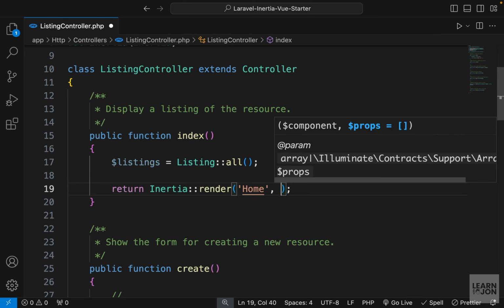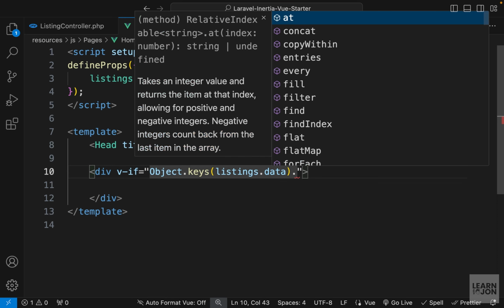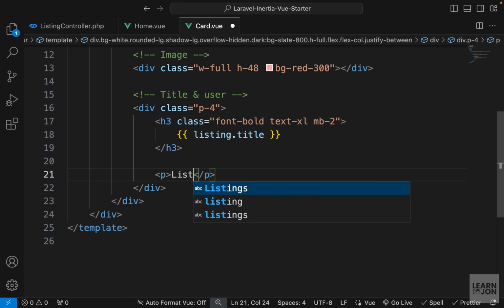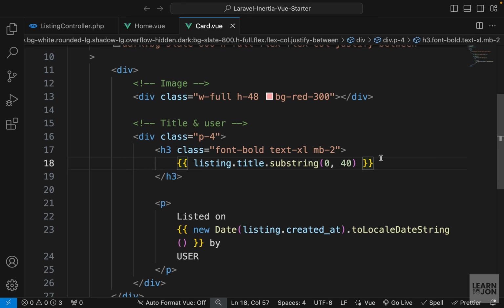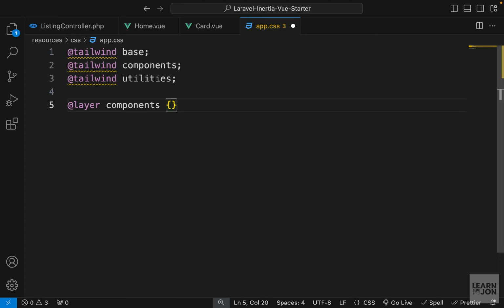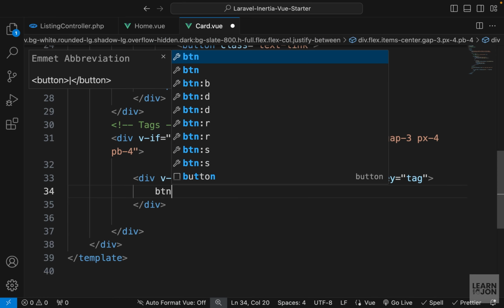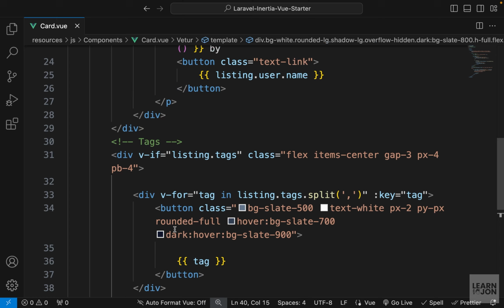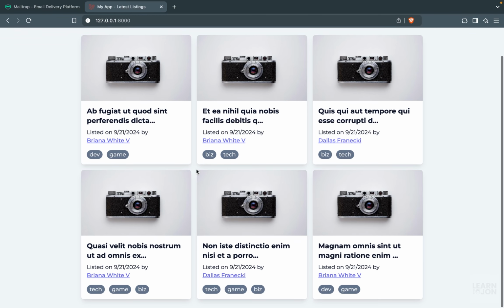Laravel 11, Inertia JS, Vue JS Listing App: #17 Listing Card